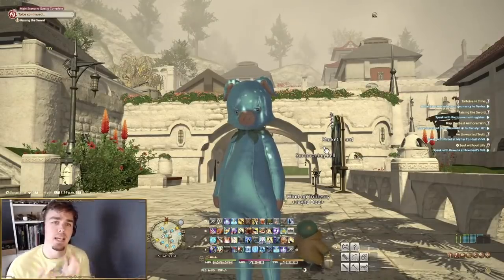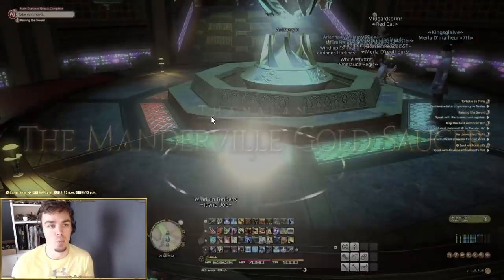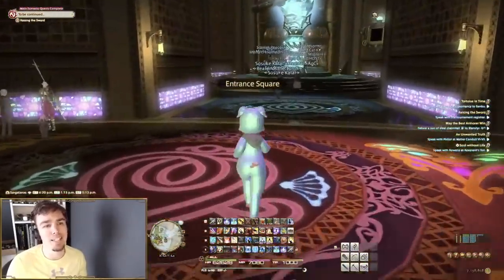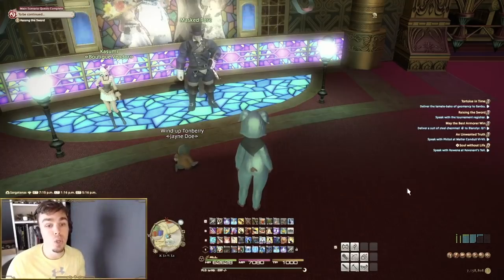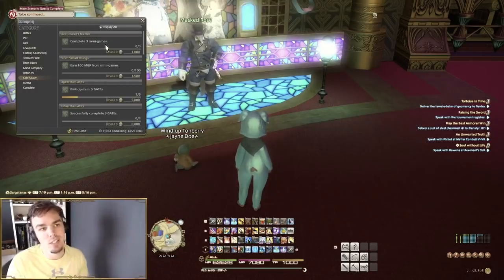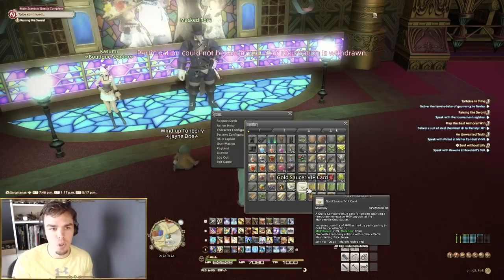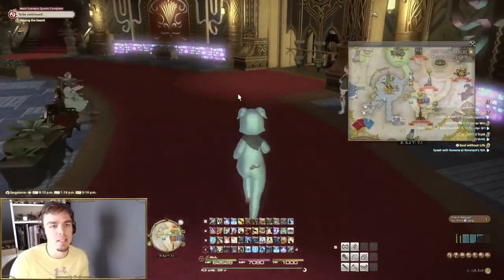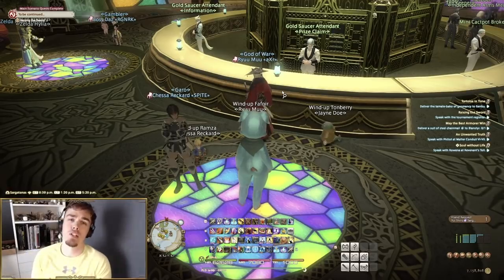FFXIV Making 100k MGP in under an hour! Daily and Weekly MUST DOs [FFXIV Guide]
DO THIS EVERY WEEK!!!  Recently in ffxiv we have seen a big push to make mgp from player who dont like or are not familiar with the golden saucer.  Even if you love ff14 for a zone of minigames, it can be a big list of things you want to spend mgp on and how to get it easy and fast can really help it pile up to the next mgp mount of whatever item the final fantasy devs add next.

How to make mpg fast in FFXIV.